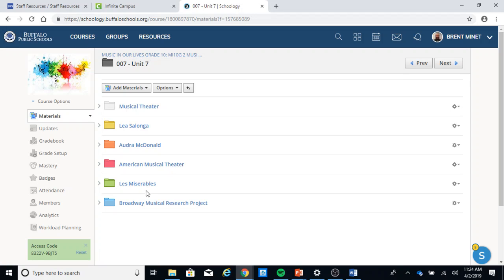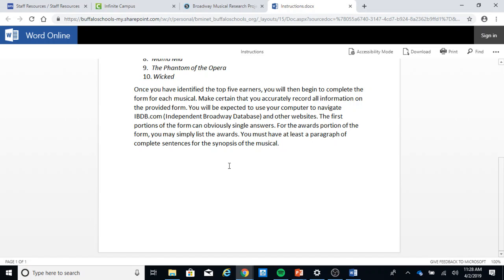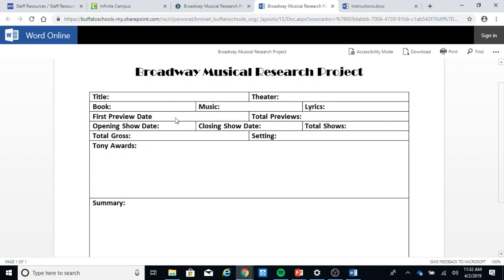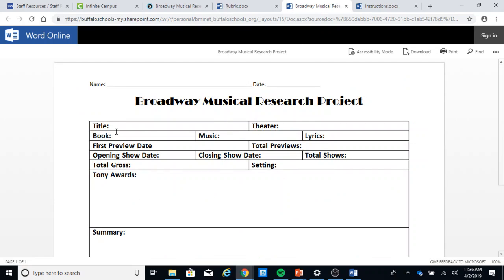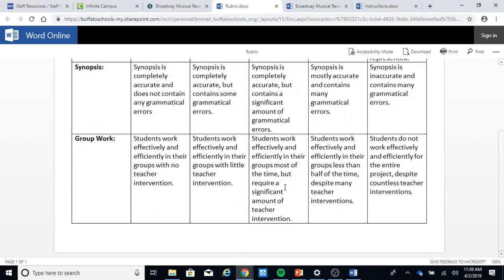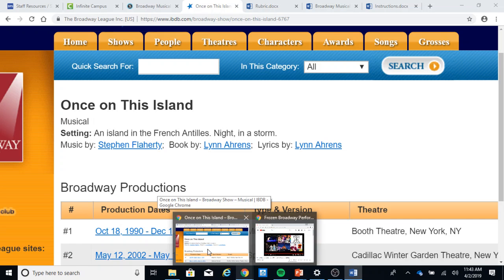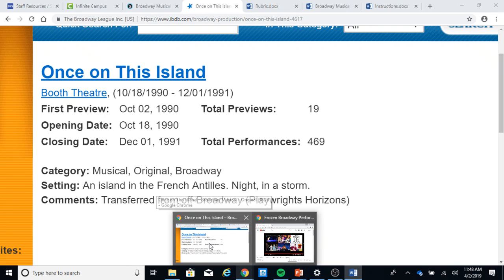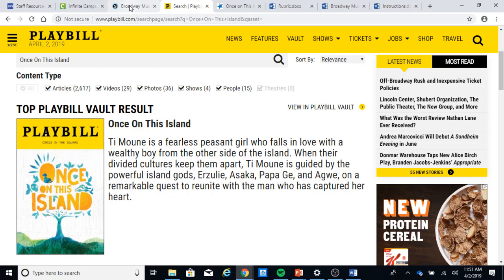Broadway Musical Research Project - Introduction and Demonstration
This video gives an explanation and visual demonstration of how to complete the Broadway Musical Research Project for Music in Our Lives